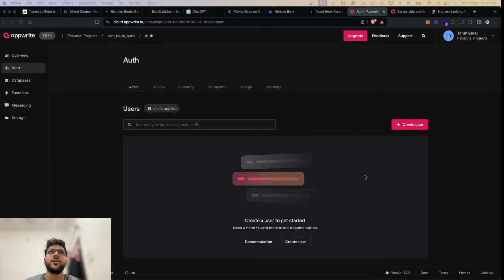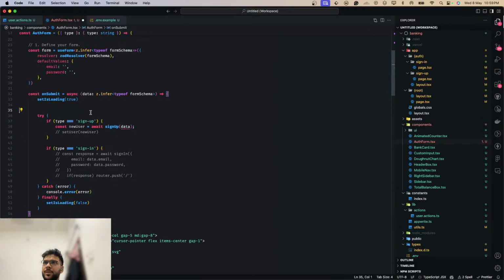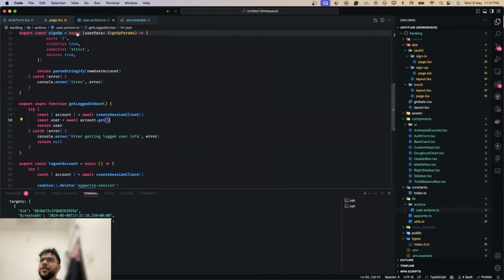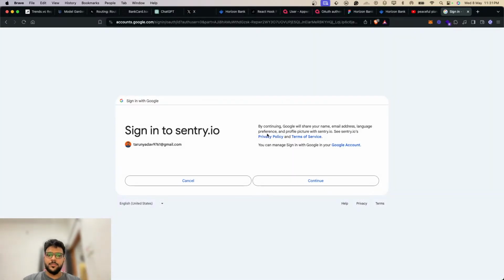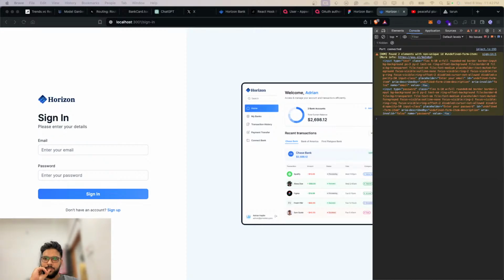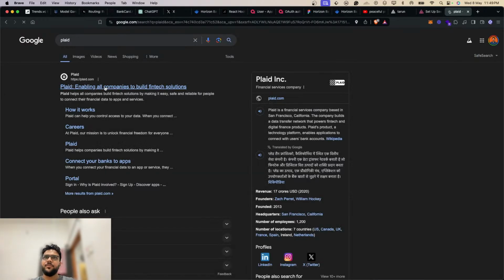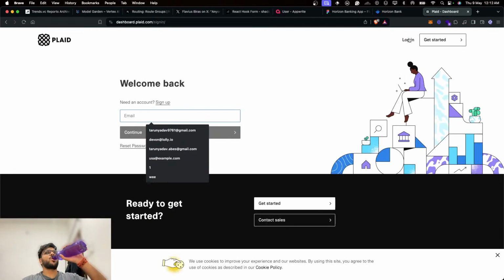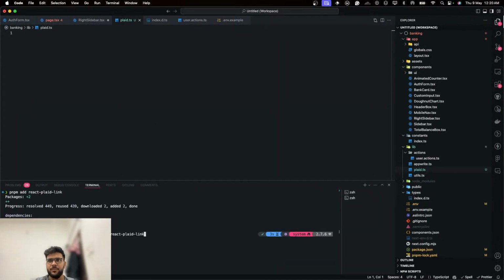🔴 Building a Banking Application with Next.js | stream 2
Join us for this live session where we'll take you through the entire process of building a robust banking application using Next.js. Whether you're a beginner or a pro developer, this stream will cover all the essentials, from setting up the project structure and implementing secure authentication to building dynamic dashboards and integrating transaction management.